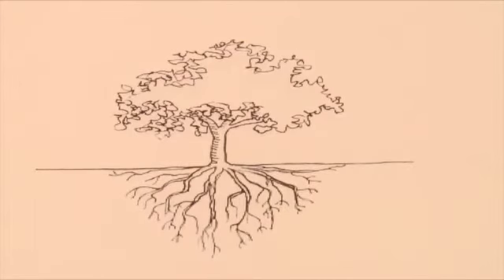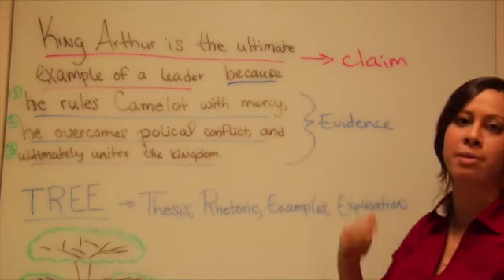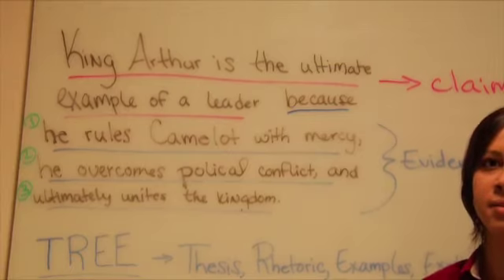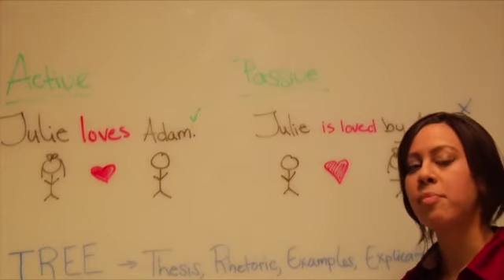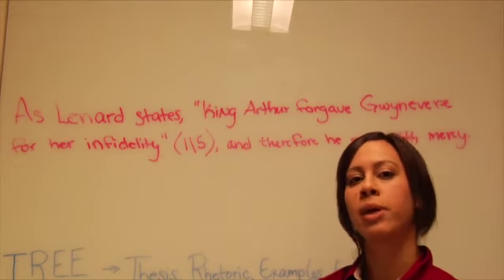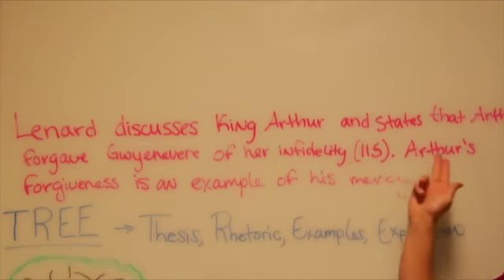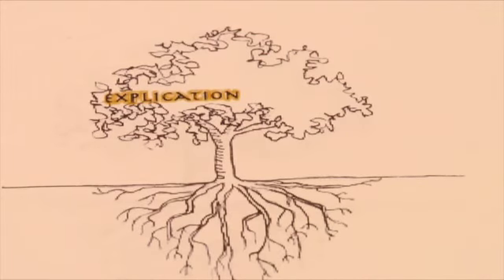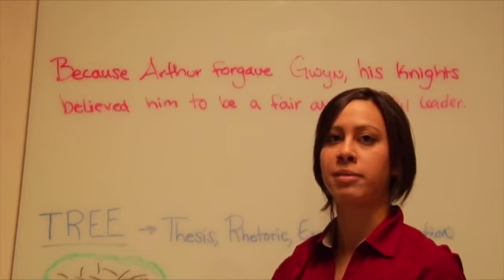How to Write a Paper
This video shows you how to write a paper.